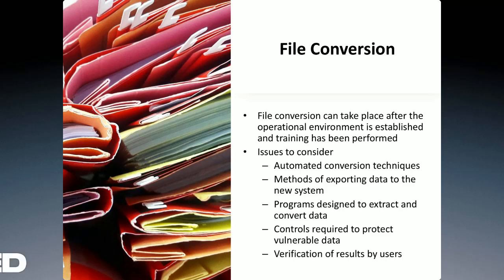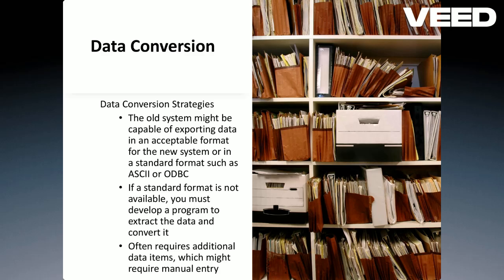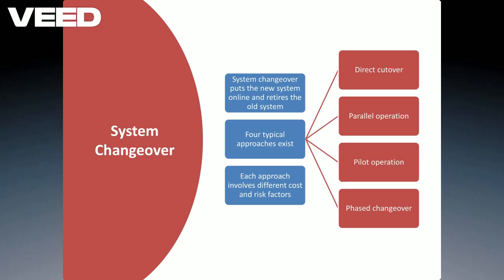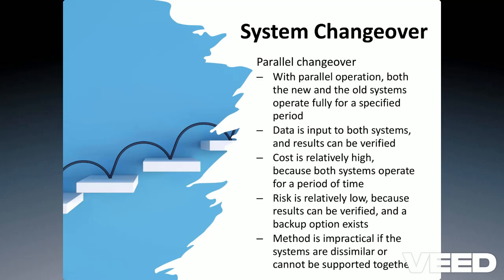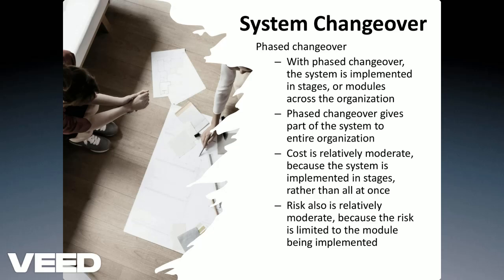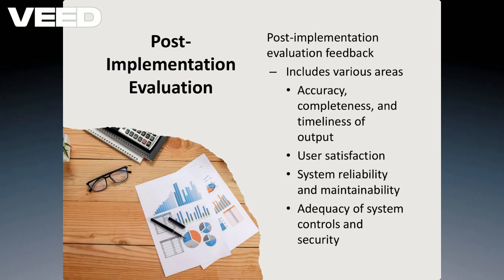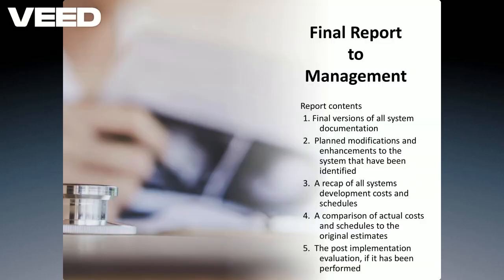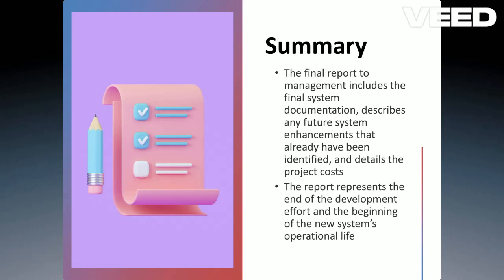Implementation stage Part II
This video discusses the file conversion, changeover, post evaluation and final report to management.